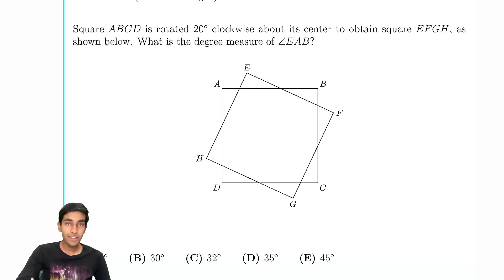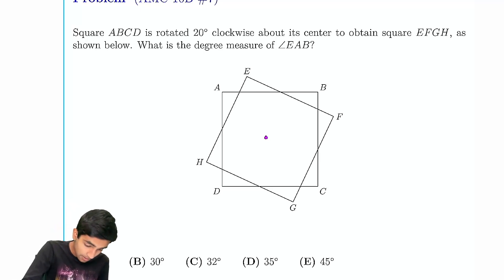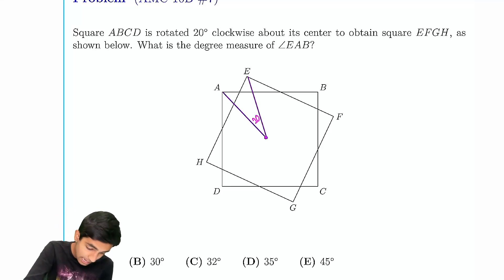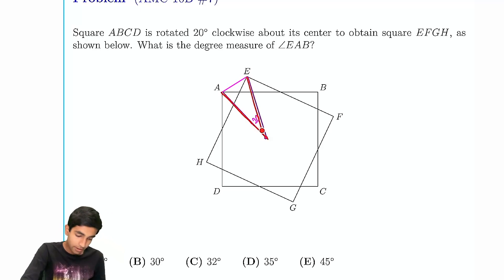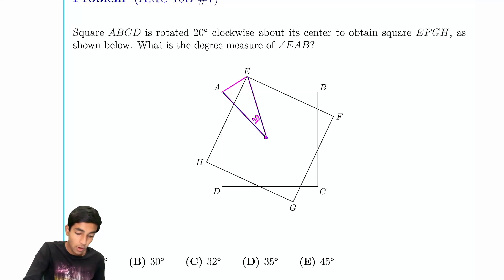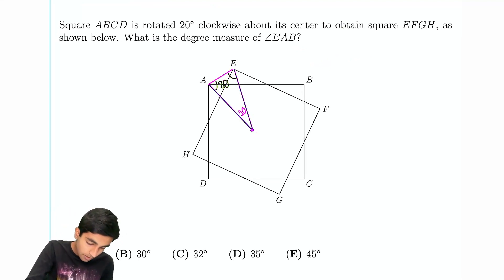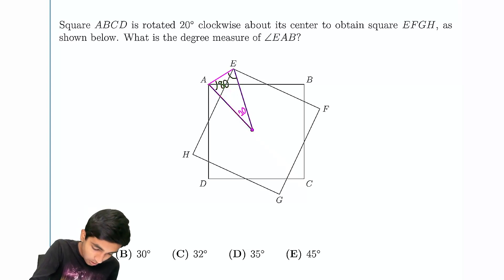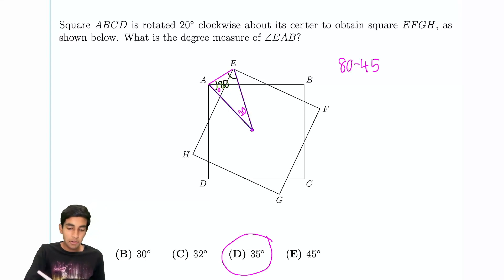2023 AMC 10B #7